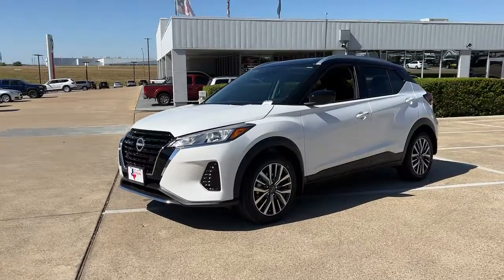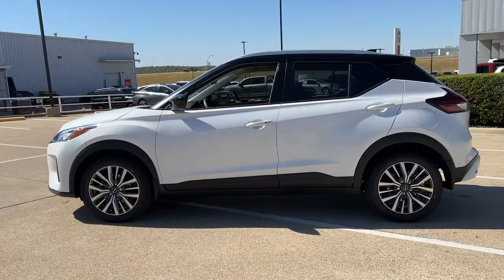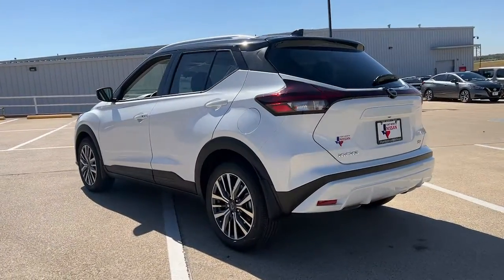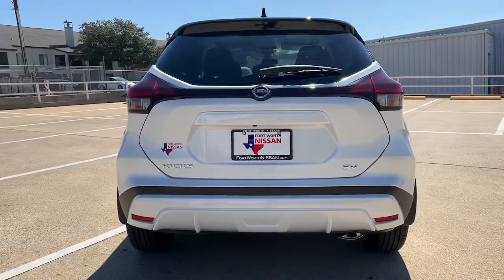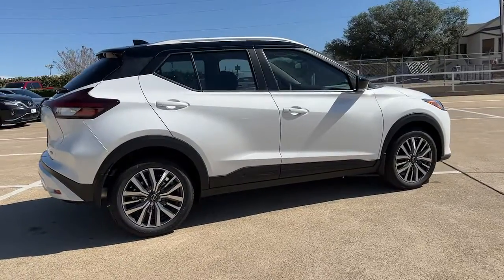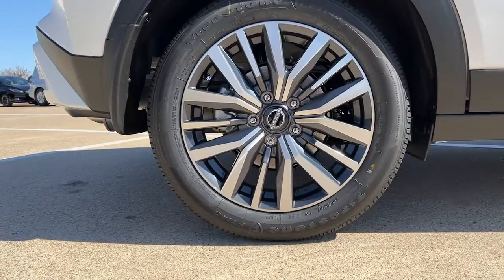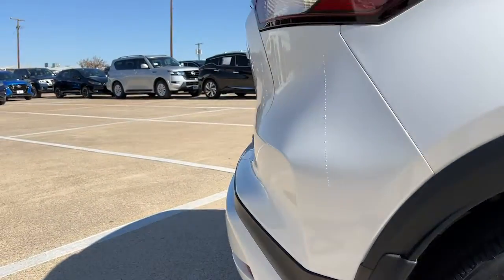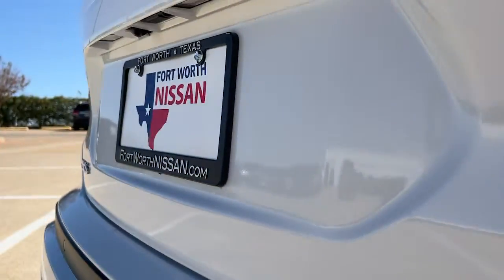2023 Nissan Kicks Weatherford, Fort Worth, Granbury, Saginaw, Dallas, TX PL478229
Aspen White Tricoat/Super Black New 2023 Nissan Kicks SV available in Fort Worth, Texas at Fort Worth Nissan. Servicing the Weatherford, Granbury, Saginaw, Dallas, TX area.

3451 West Loop 820 S

Aspen White Tricoat/Super Black 2023 Nissan Kicks SV FWD CVT with Xtronic 1.6L 4-Cylinder DOHC 16VbrbrRecent Arrival! 31/36 City/Highway MPG